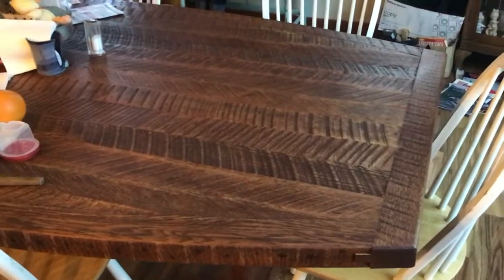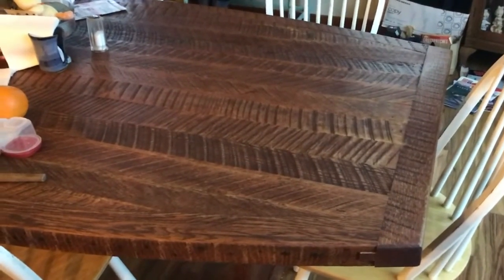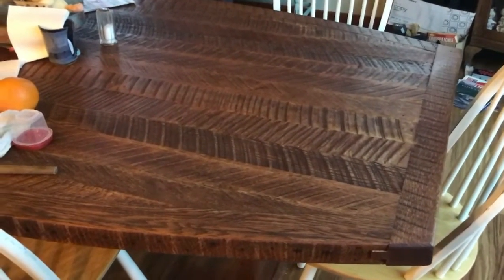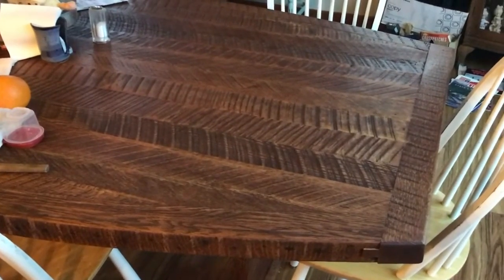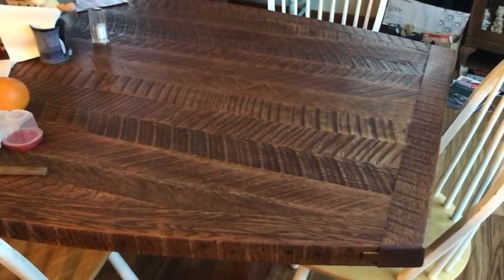Family Track and Field day activity - “Find a Face”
Finding a face in everyday objects or putting one together with found objects